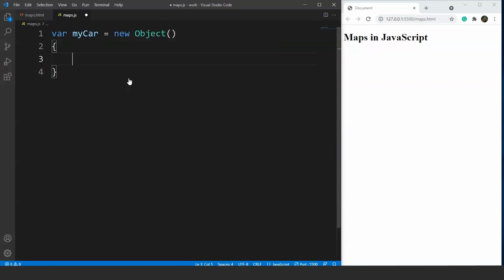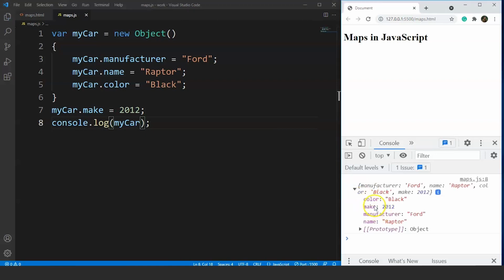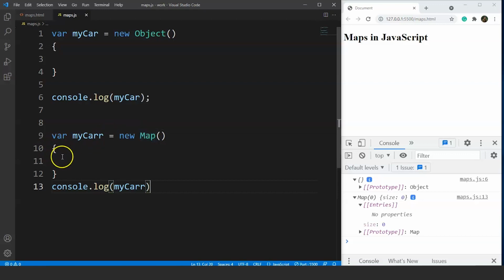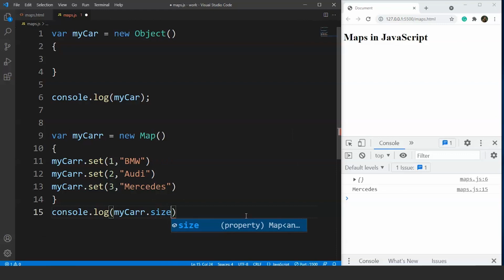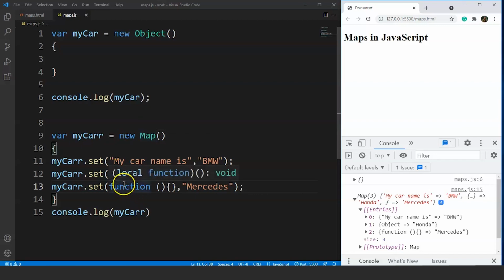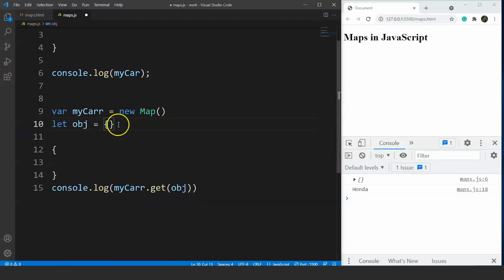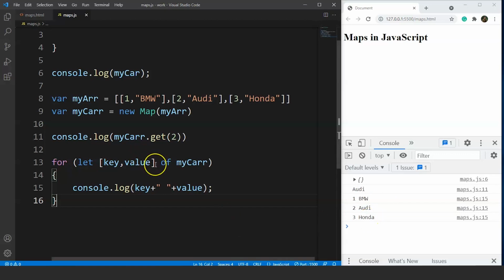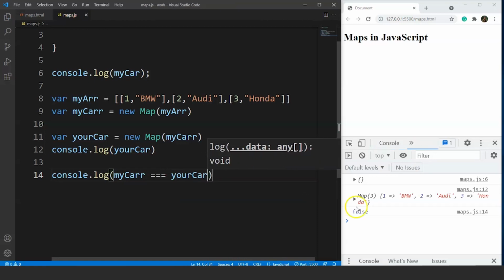JavaScript Maps Tutorial | Maps In JavaScript | JavaScript Map Explained | SimpliCode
This video on maps in javascript will help you understand how key value pairs work in javascript with the help of map function.
We will also cover all the map functions that one can apply to the data

1. 100% Money Back Guarantee
2. 7 complete JavaScript courses
3. Covers Ajax, jQuery, and node.js
4. Build a real-time chat application
5. Course completion certificate